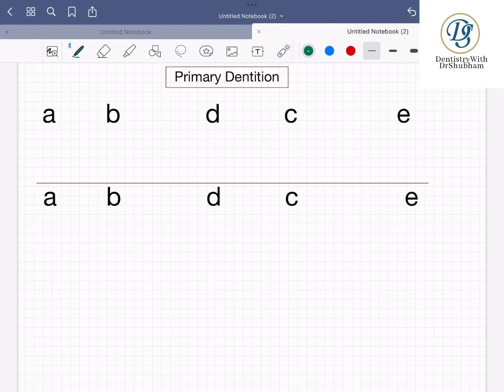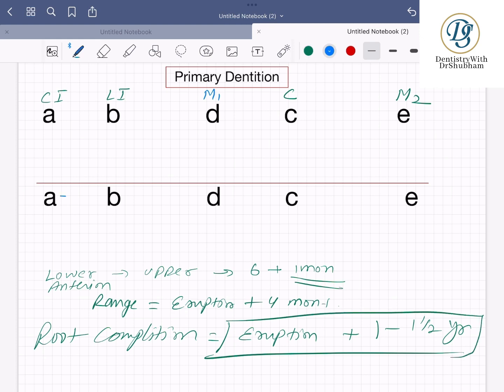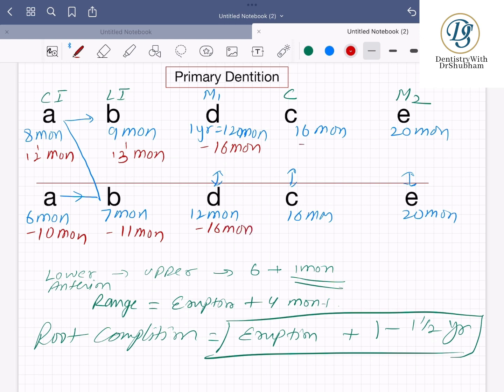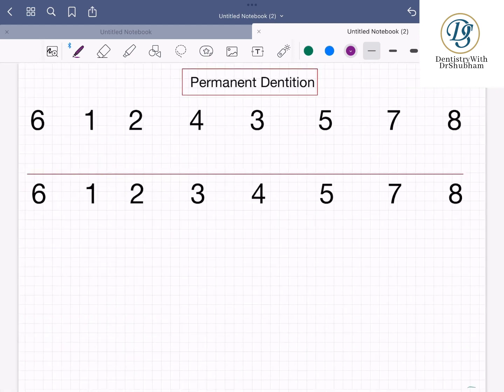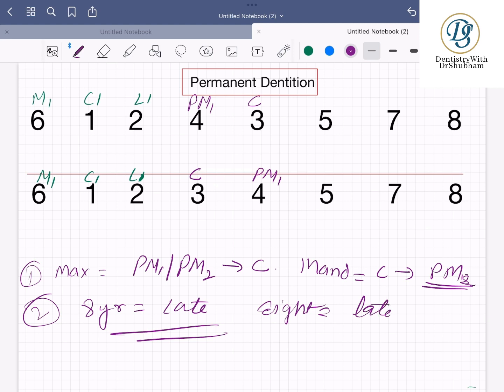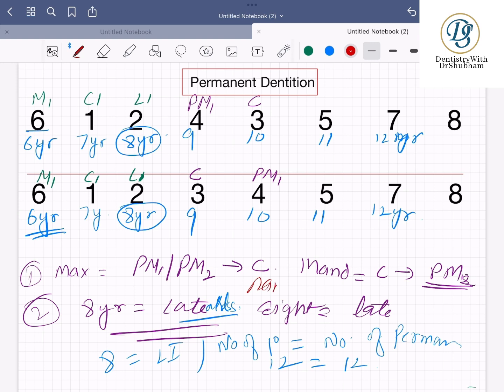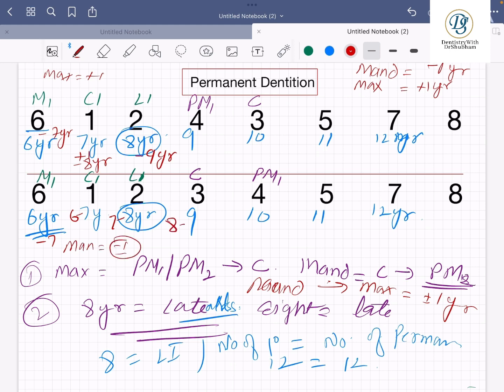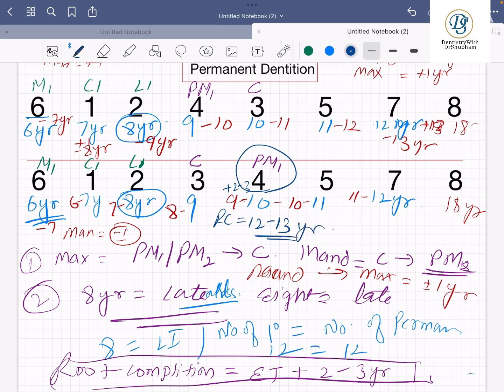Trick to remember chronology of eruption of teeth | Dental anatomy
Here is the easy trick to remember chronology of eruptions of teeth.